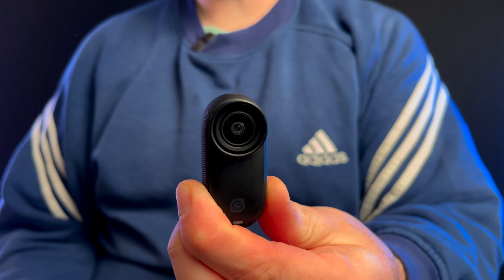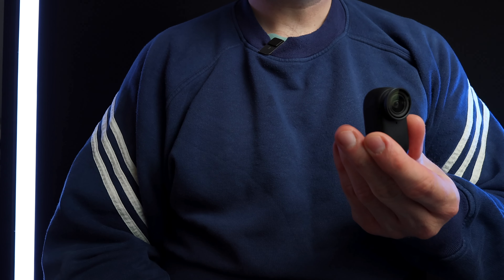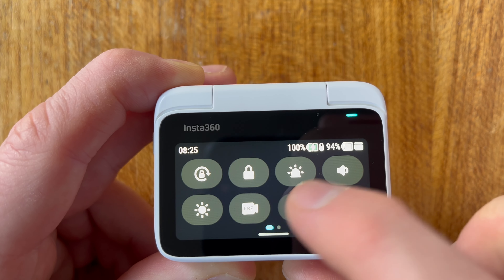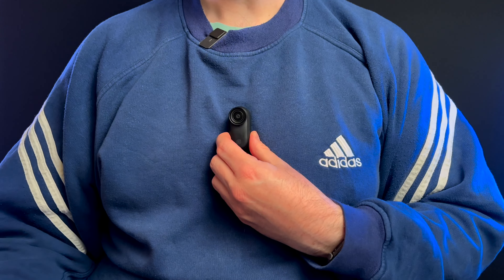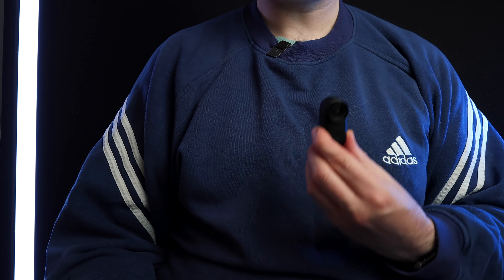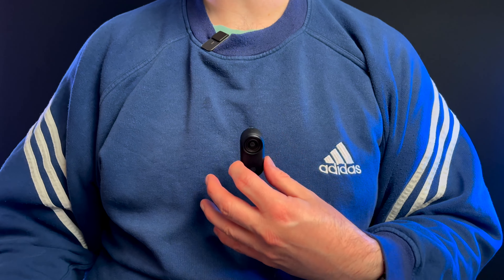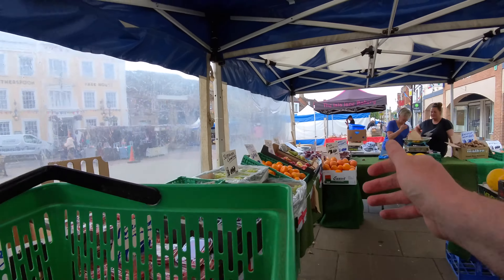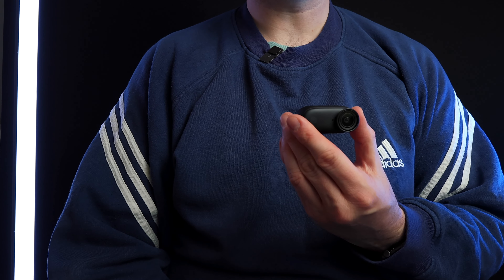Insta360 Go3S: Why I upgraded from the Go3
Hello and welcome to my review of the Insta360 Go3s! As someone who has used the original Insta360 Go3 extensively, I'm really excited to tell you about the upgrades and why I chose to invest in the Go3s even though I already owned its predecessor.

From the perspective of a 4K enthusiast, the Go3s caught my eye because of its enhanced video output capabilities. Recording consistently in 4K is crucial for my projects, and the Go3s delivers on this front. Another game-changing feature is interval recording, which allows for seamless, hands-free operation—ideal for capturing those spontaneous moments without missing a beat.

Go3S standalone
Go3S with action pod

I found that even though the Go3s doesn't come with the action pod, it remains compatible with all Go3 accessories, saving me about $150. This flexibility really adds value, especially if you already own Go3 gear. The 100 frames per second slow motion in 2.7K is another significant upgrade over the Go3, and the new orientation features ensure my footage is always in the correct format, eliminating the hassle of post-editing.

I've included some sample footage in the video where you'll see me shopping at a supermarket, testing the anti-jitter feature, and capturing smooth, high-quality video. In my opinion, the Insta360 Go3s is a worthwhile investment for anyone looking to upgrade their action camera setup.

I'm really excited to share more about my experiences and help you make informed decisions!

CHAPTERS:
0:00 - Intro
0:48 - Why I Got the Go 3s
2:38 - Footage from the Go 3s